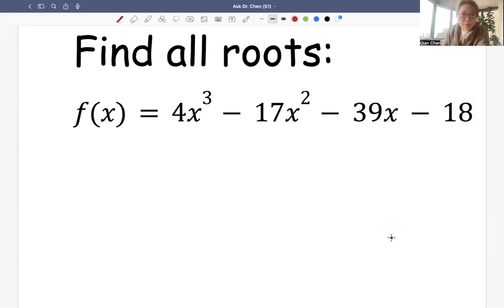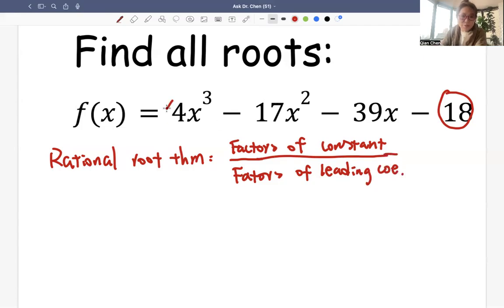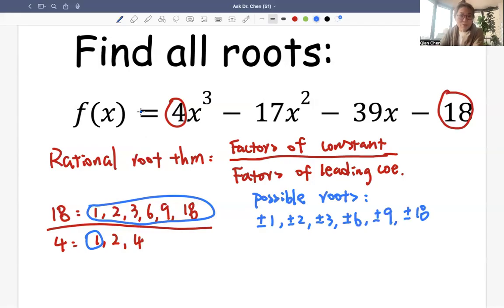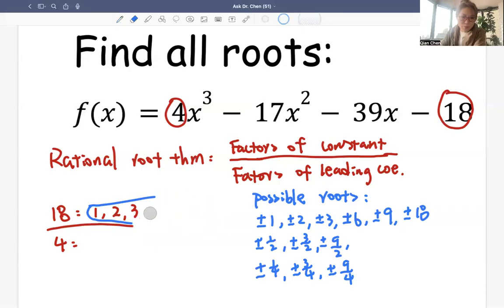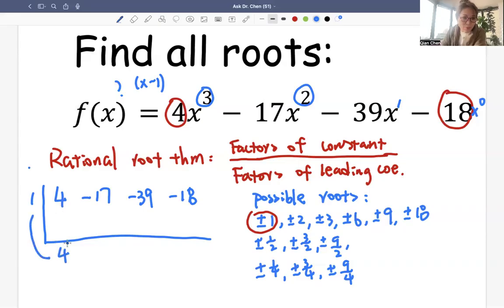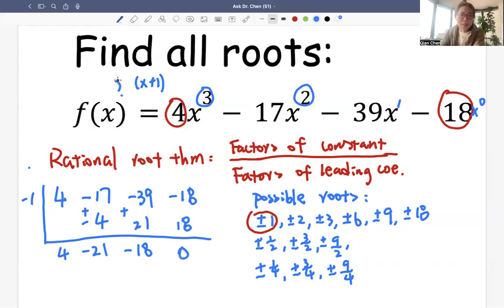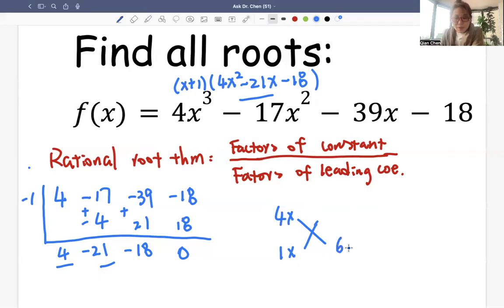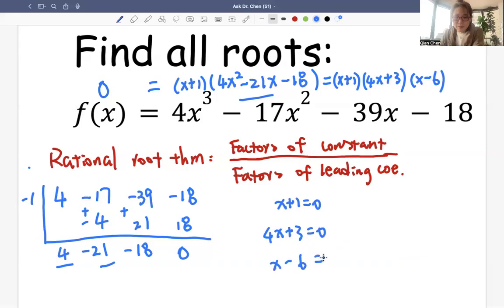roots#maths mathematics algebra vector math equation function equations